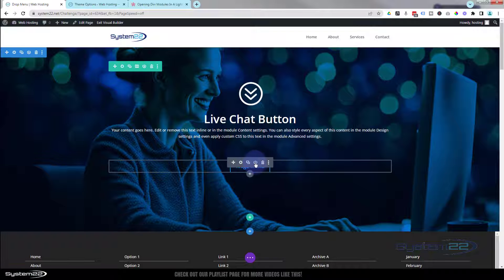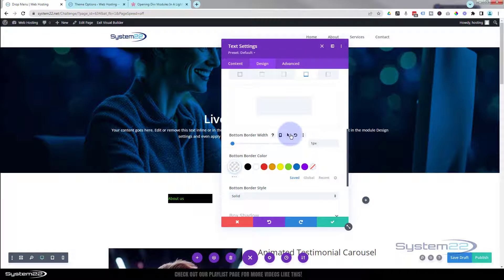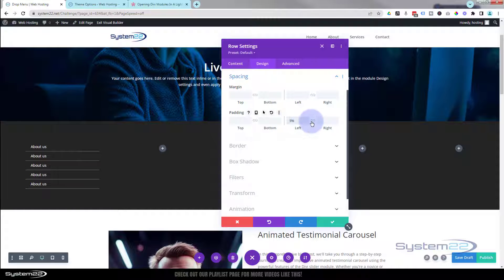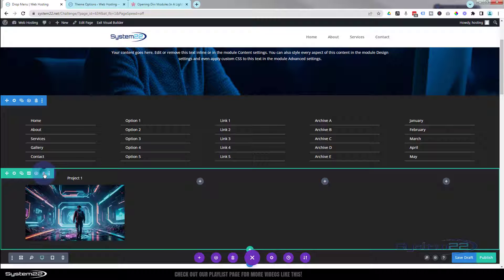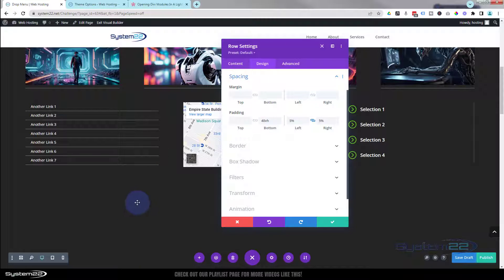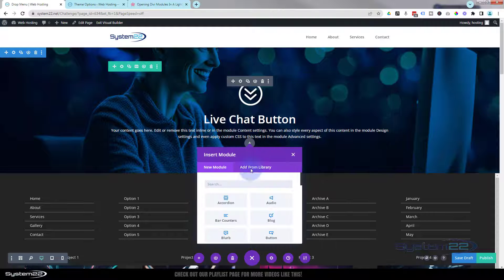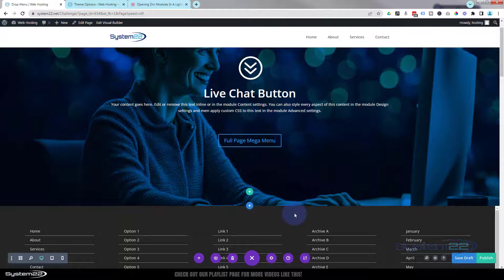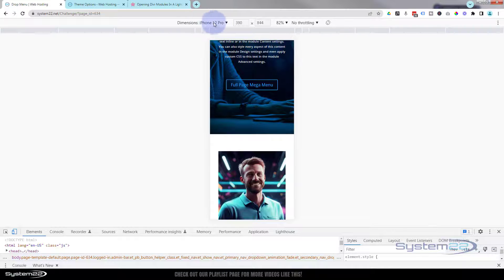Dive into Divi: Full Screen Popup Mega Menu Tutorial!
Dive deep into the world of Divi with our comprehensive tutorial on creating a Full Screen Popup Mega Menu! In this video, we'll guide you through the process step-by-step, showing you how to implement this impressive feature using some JavaScript code and custom CSS code provided by Elegant Themes. With our easy-to-follow instructions, you'll learn how to take your Divi website to the next level by incorporating this eye-catching mega menu, ensuring a seamless user experience for your visitors.

Join us as we unravel the secrets of Divi's Full Screen Popup Mega Menu! Whether you're a seasoned Divi user or just starting out, our tutorial will equip you with the knowledge and skills needed to create this dynamic menu feature. With the help of Elegant Themes' supplied code snippets, you'll be able to customize and tailor your mega menu to suit your website's unique style and branding. Don't miss out on this opportunity to elevate your Divi site with our expert guidance!

v=ZAO2MH0dQtk&list=PLqabIl8dx2wo8rcs-fkk5tnBDyHthjiLw

v=rNhjGUsnC3E&list=PLqabIl8dx2wq6ySkW_gPjiPrufojD4la9